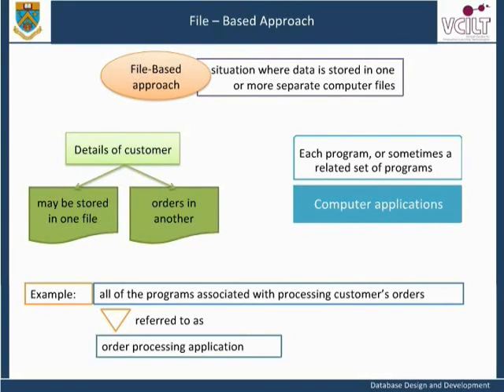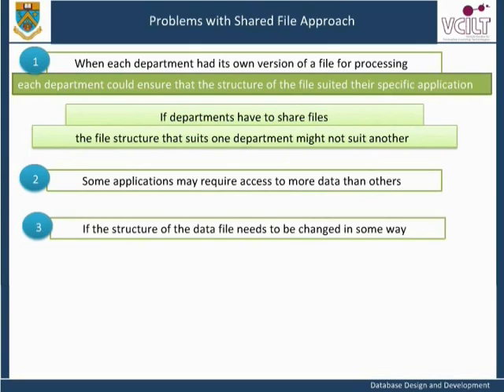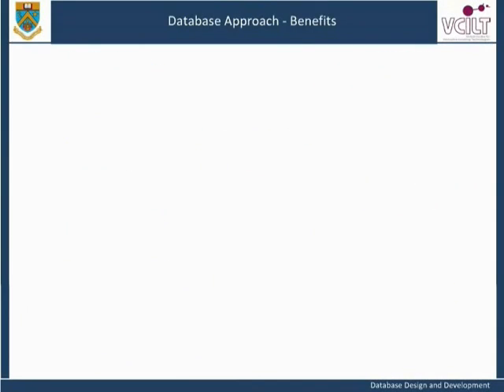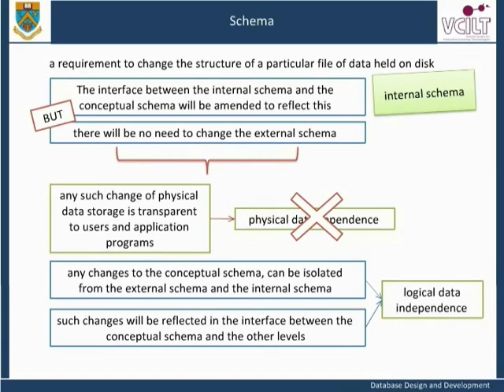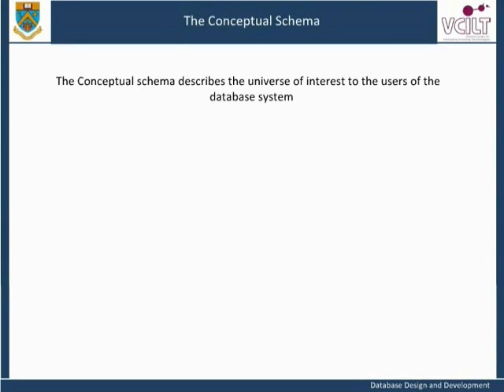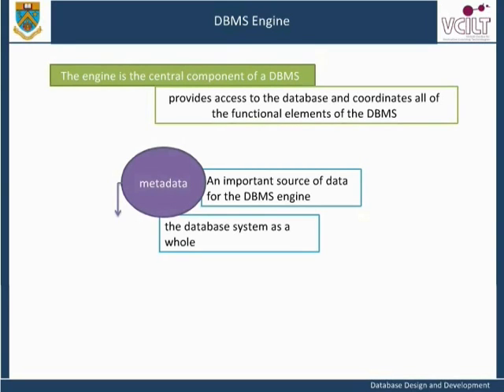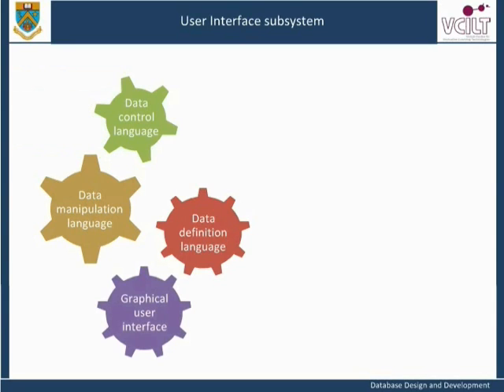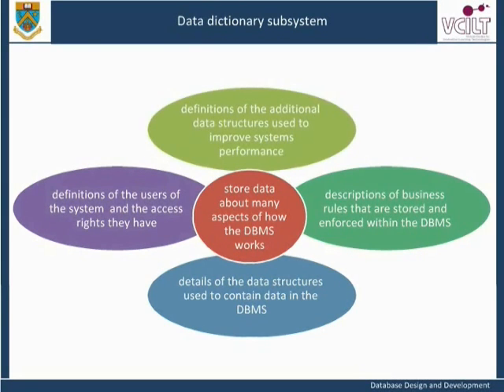The Fundamental Concepts of Database system PART 2